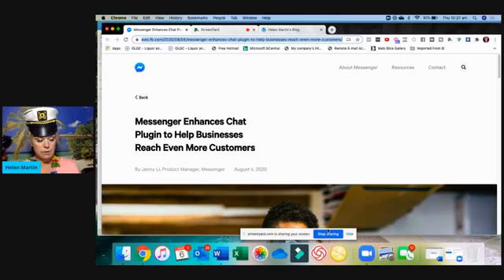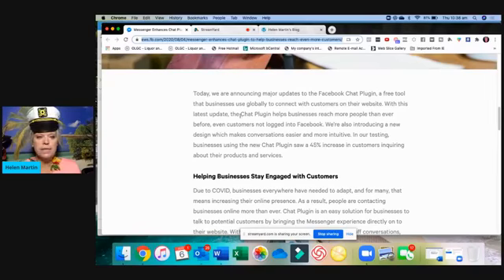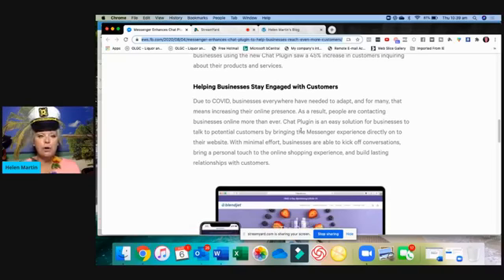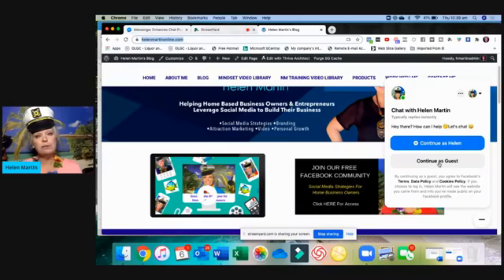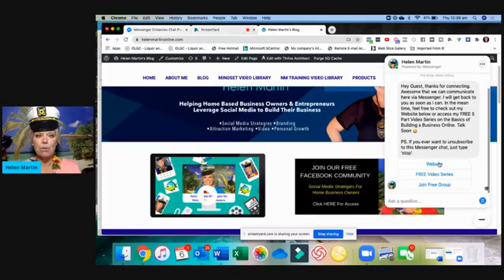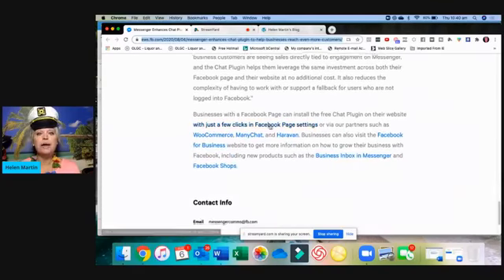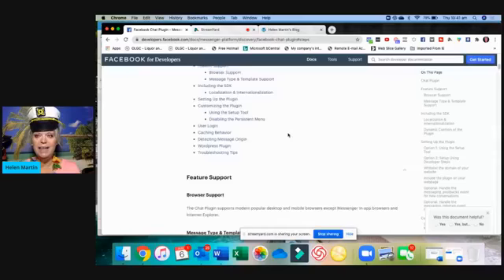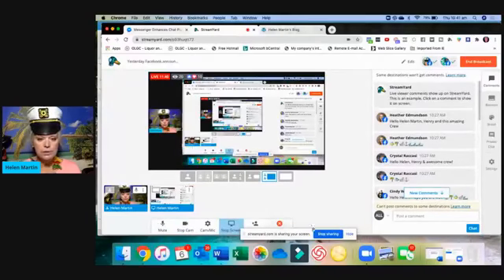Yesterday Facebook announced an enhancement to their Messenger Chat Feature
...I'll show you what that is in this Video